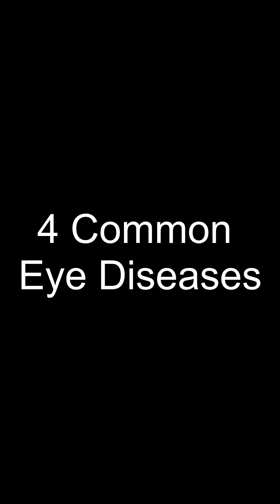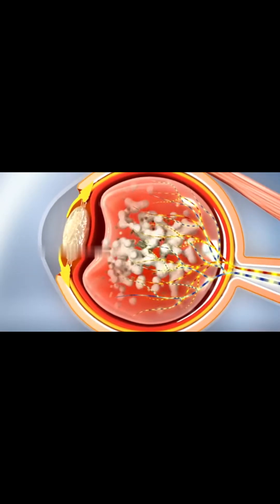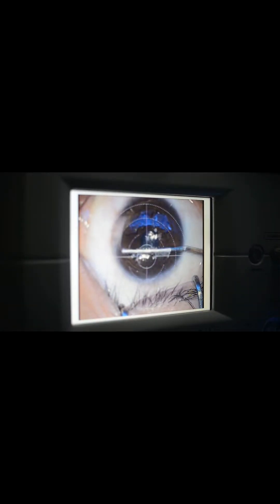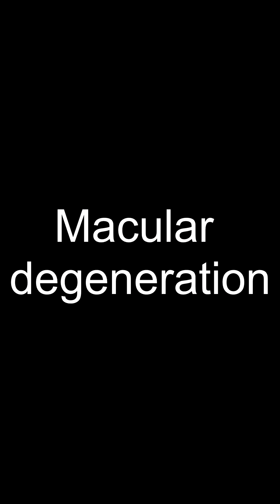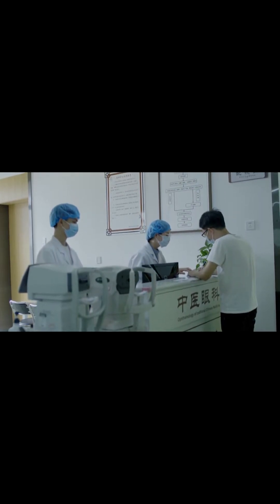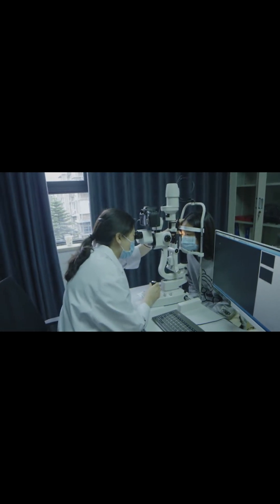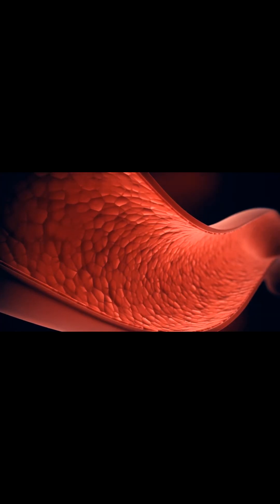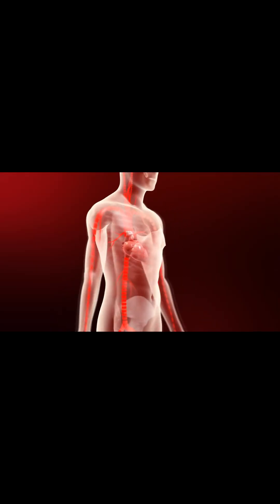4 Common Eye Diseases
Cataracts are so named because opacities in the eyes’ lens create the effect of looking through a waterfall (aka cataract). Risk factors include advancing age, diabetes, smoking, exposure to sunlight, excessive use of alcohol, poor nutrition, chronic stress and long-term use of corticosteroids.

In glaucoma, an imbalance in the production and drainage of the fluid within the eye builds pressure, compressing the optic nerve and causing tunnel vision and, eventually, blindness.

Macular degeneration affects a specialized part of the retina. Activities such as reading become steadily more difficult. Genetics play a role, but there are other risk factors, including  advancing age, smoking, high blood pressure, obesity, inadequate nutrition and exposure to sunlight.

Diabetic retinopathy is a disease in which chronically elevated blood glucose levels damage the tiny blood vessels in the retina. Blood vessels may swell and leak. Also, new blood vessels can form. Both processes interfere with visual perception. High blood pressure also produces the disease.